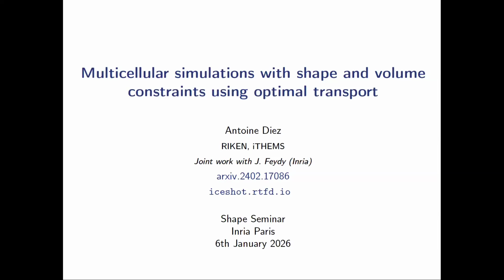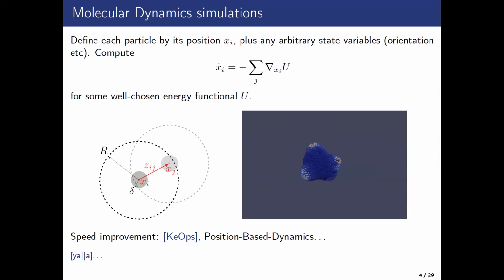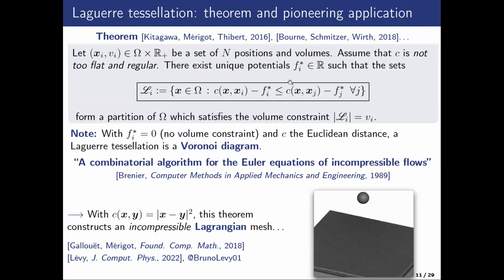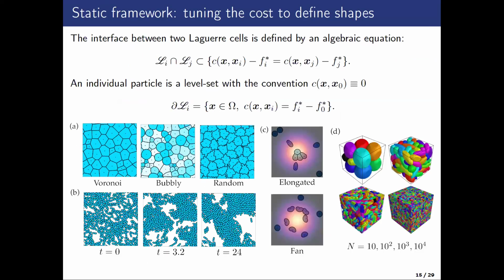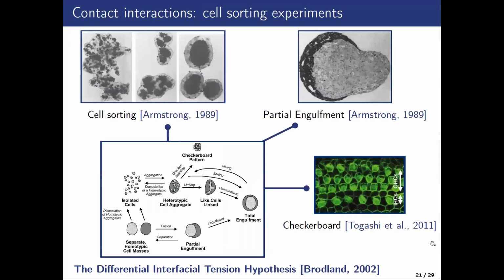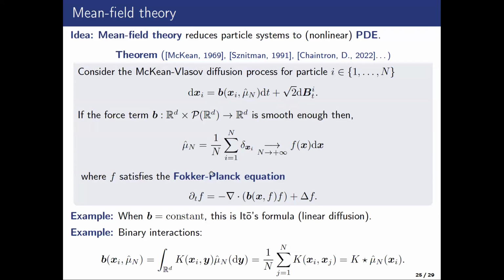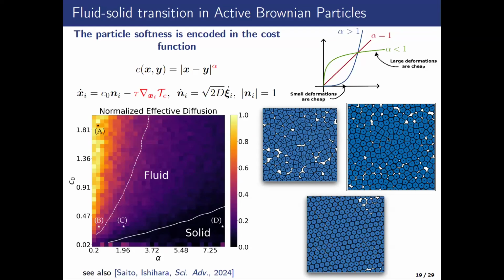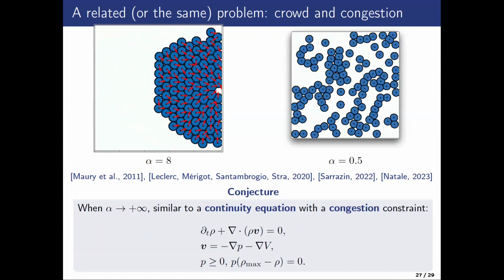Optimal transport for cell simulations - Antoine Diez - Shape seminar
35th session of the shape seminar in Paris - 6 January 2026.
Antoine Diez (RIKEN, iTHEMS)  presents his work on multicellular simulations with shape and volume constraints using optimal transport: iceshot.readthedocs.io